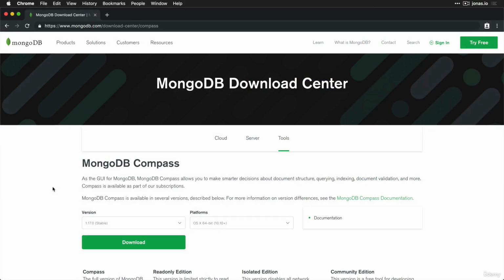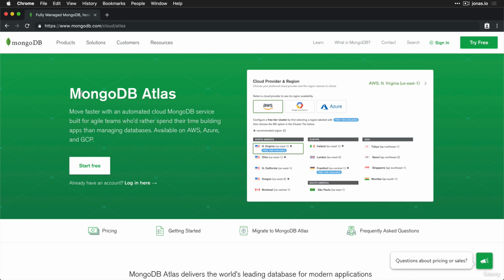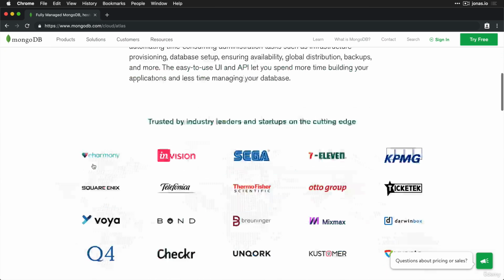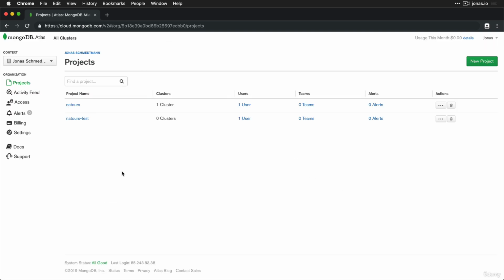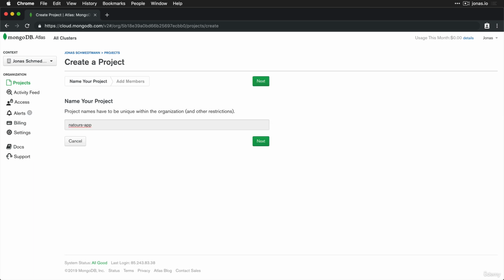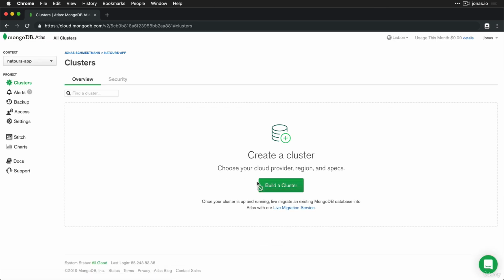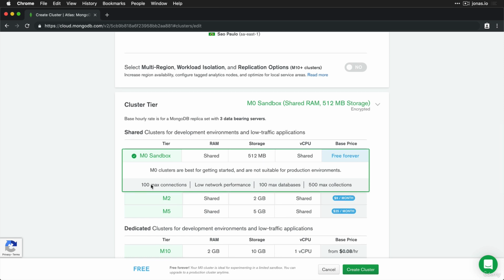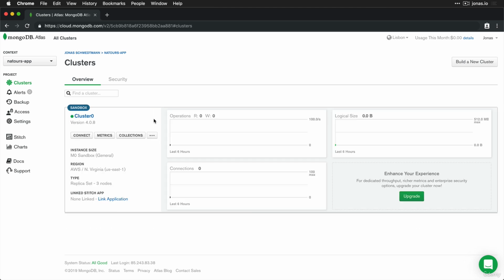78 Creating a Hosted Database with Atlas